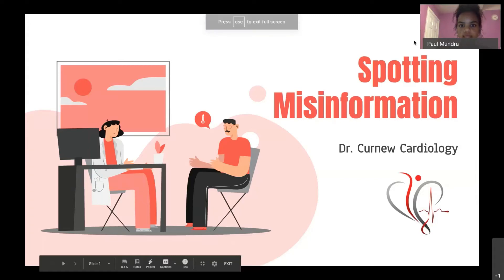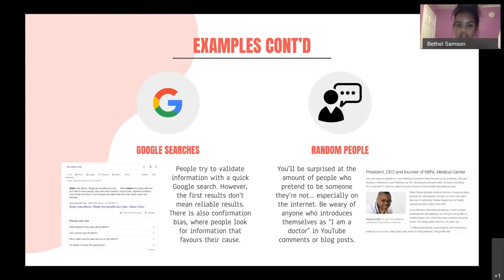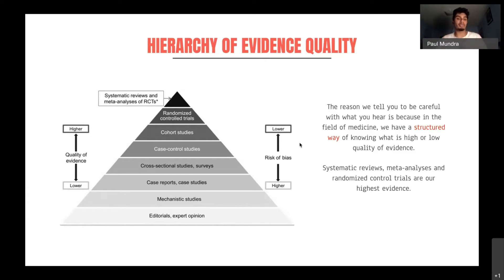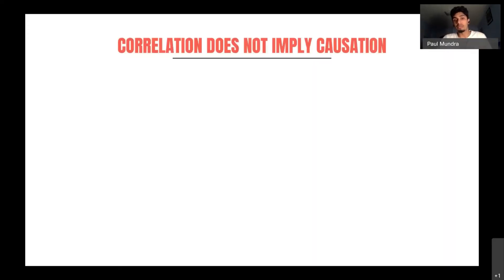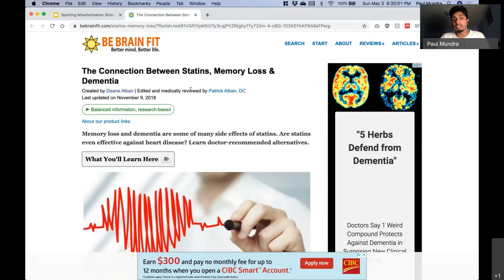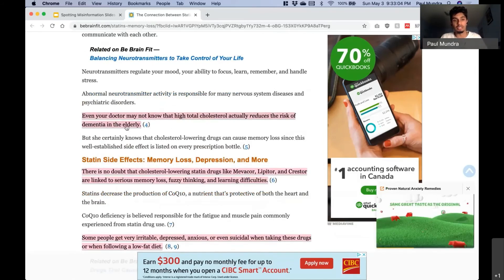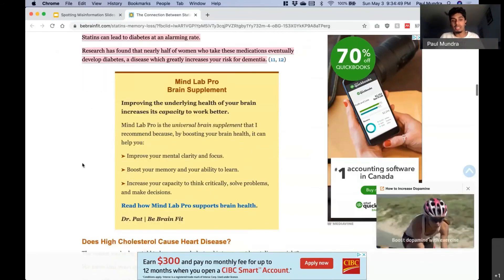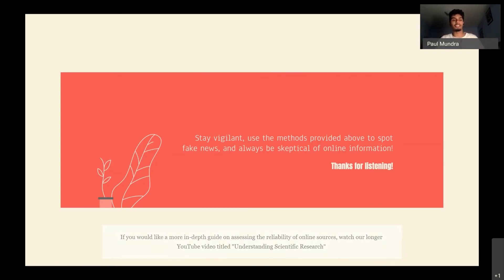Spotting Misinformation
Join Paul and Bethel in learning how to spot misinformation and "fake news". This video is a short and quick guide on finding reliable information. For more details and a more in-depth guide, watch our video titled "Understanding Scientific Research".